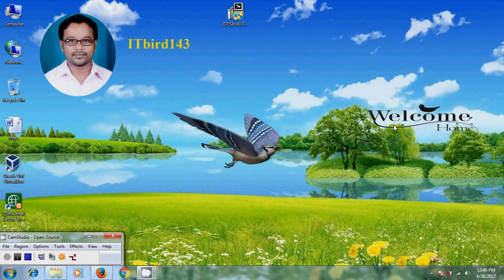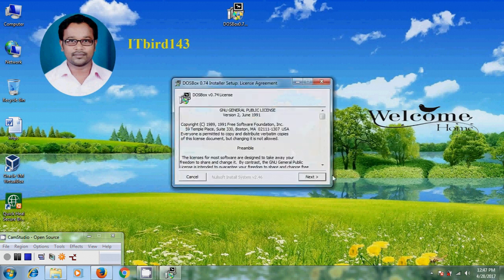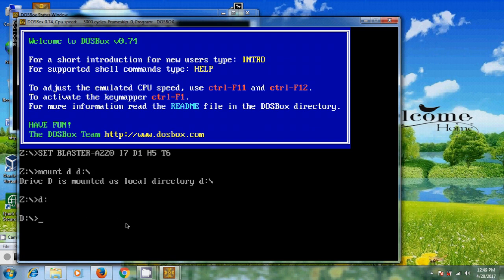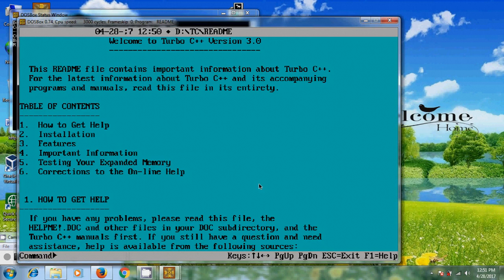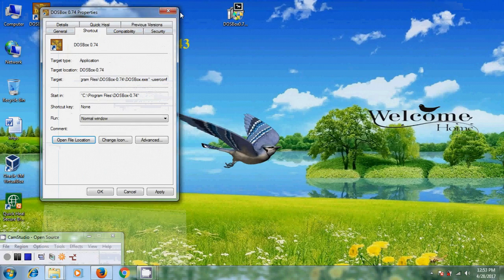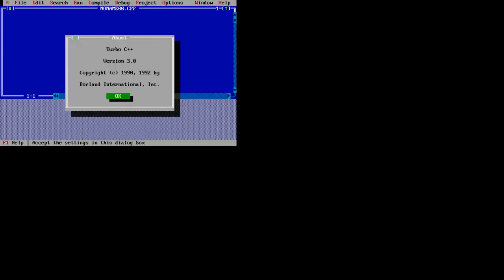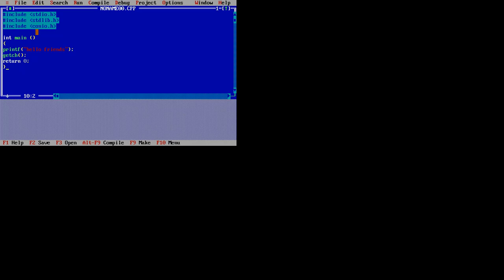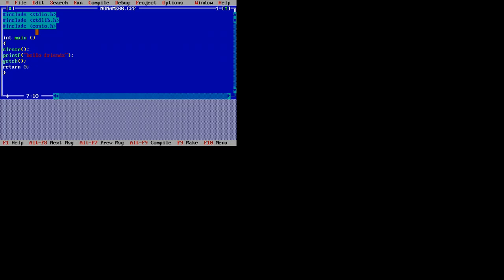Turbo C++ - Installing Turbo C++ using DOSBOX in Windows 7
In this tutorial, I have shown how to install Turbo C++ using DOSBOX in Windows 7.